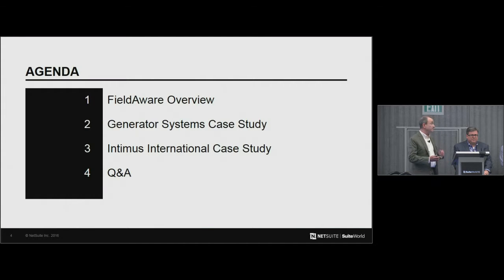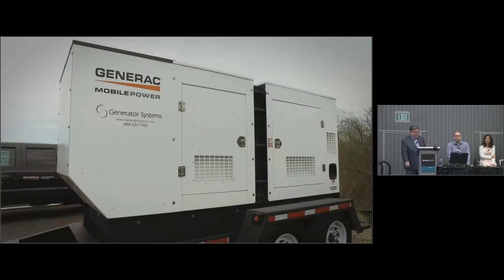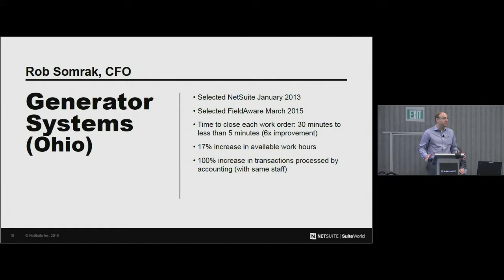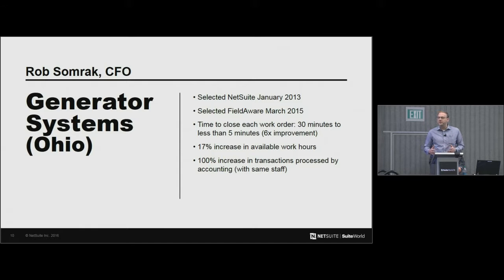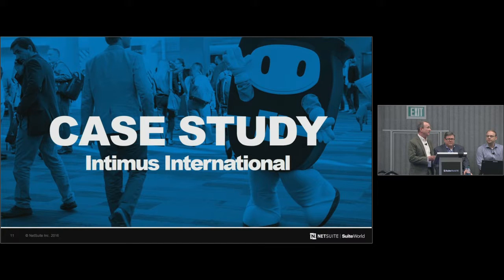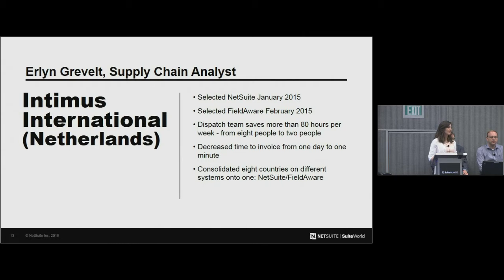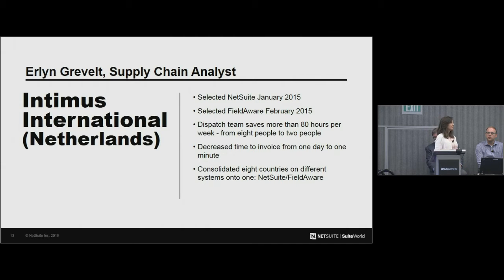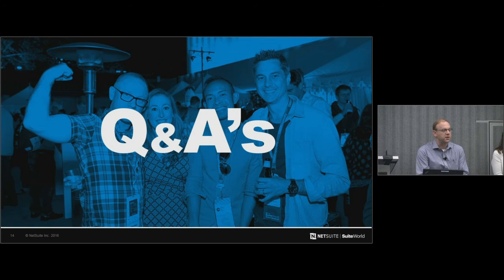FieldAware Field Service Customer Success with NetSuite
Hear Gold Sponsor FieldAware present their customer success stories while at SuiteWorld 2016.